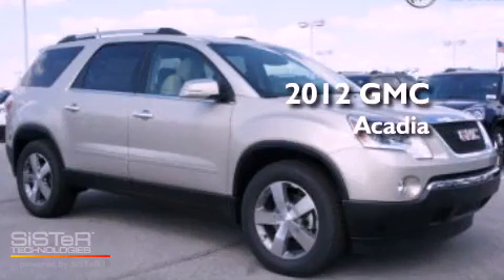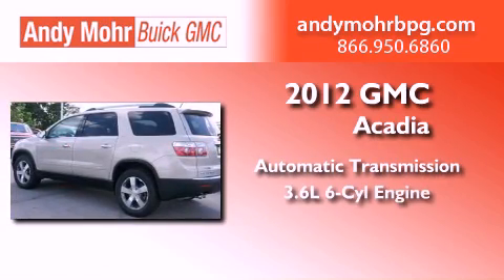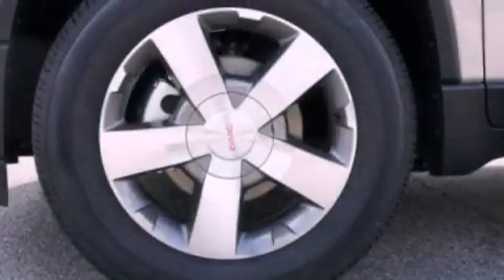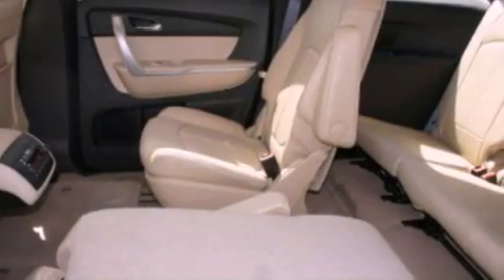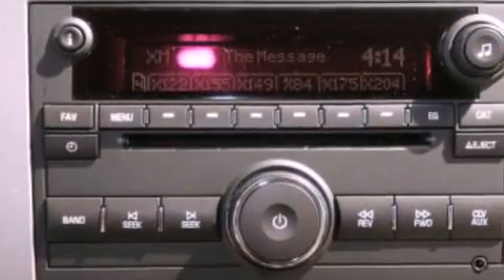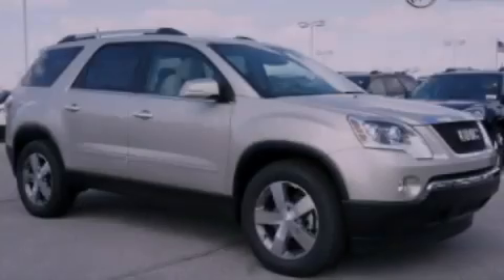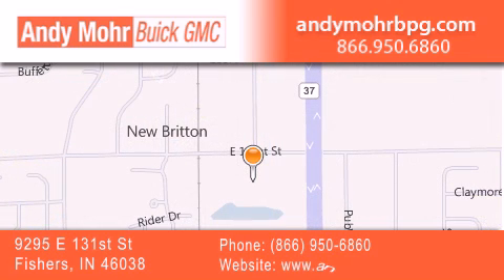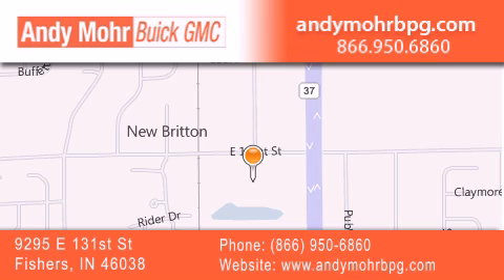2012 GMC Acadia Indianapolis IN 46038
Year : 2012
 Make : GMC
 Model : Acadia
 Engine : 3.6L V6 24V GDI DOHC
 Trans . : 6-Speed Automatic
 Exterior : Gold Mist Metallic

 Interior : Cashmere
 Stock : G21055

 9295 E. 131st Street